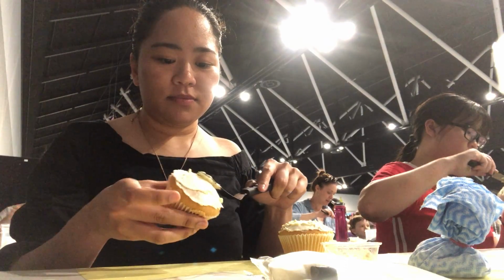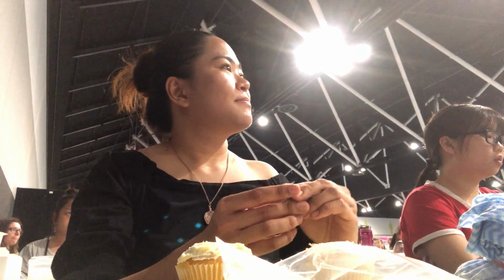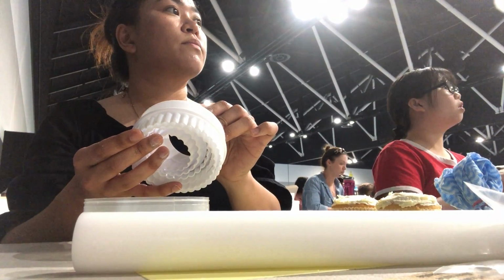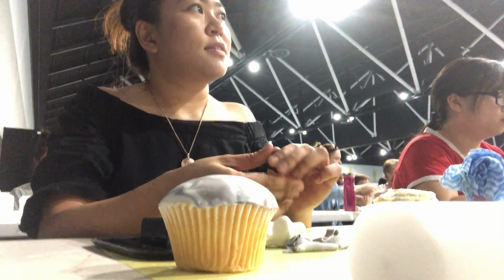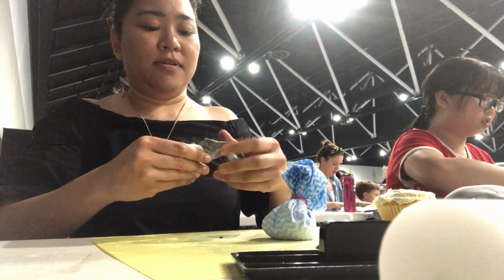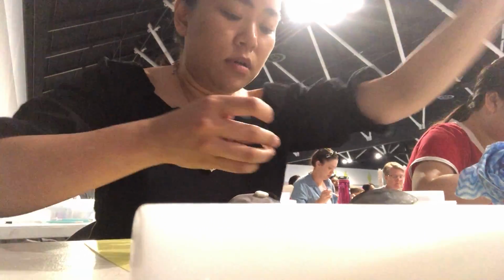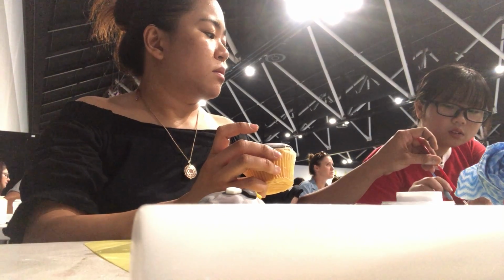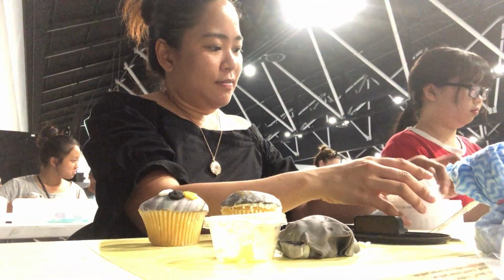Making Fondant on Cupcakes!